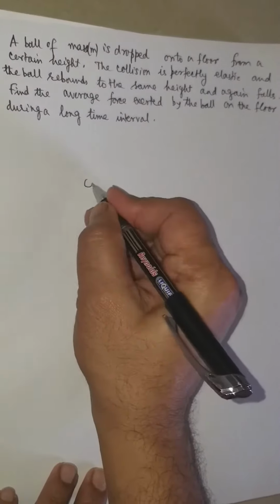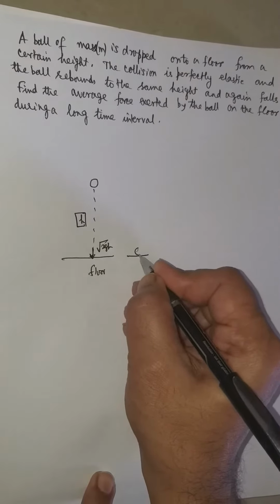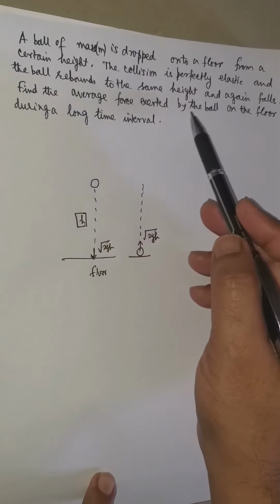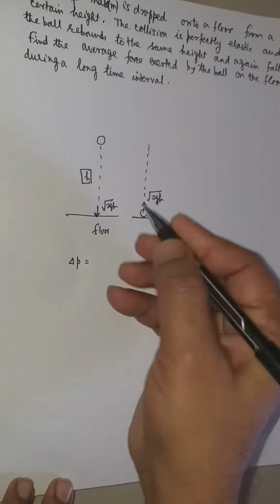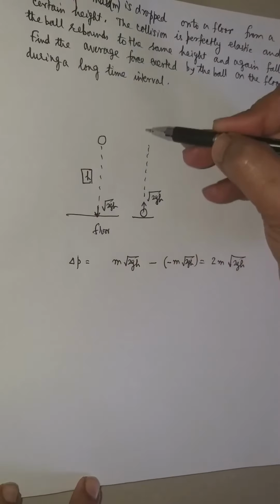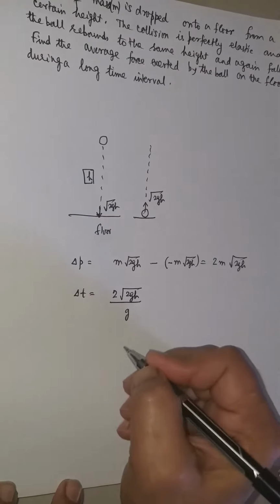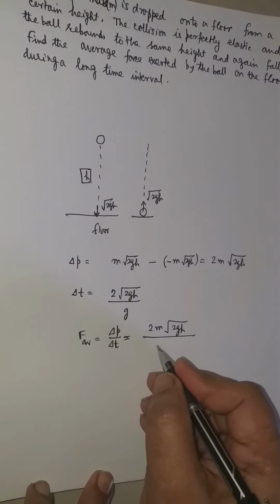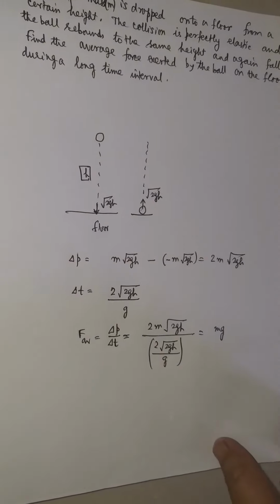Change in momentum ; Force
FORCE

A ball of mass (m) is dropped onto a floor from a certain height. The collision is perfectly elastic and the ball rebounds to the same height and again falls. Find the average force exerted by the ball on the floor during a long time interval.

Concepts of physics (H. C. Verma) book ;    page  161, Q: 25